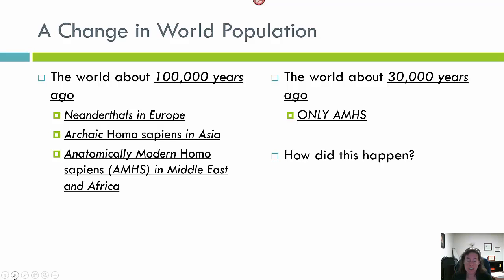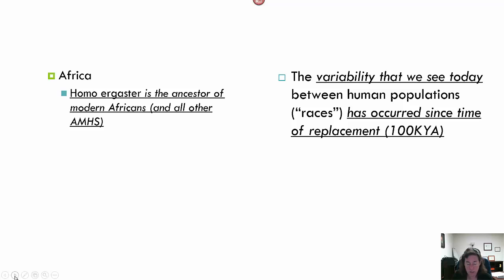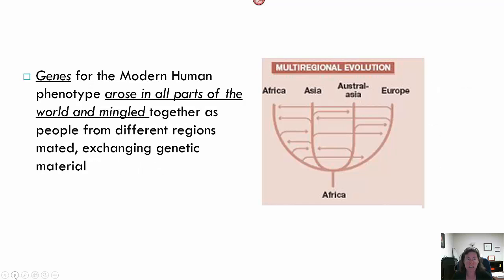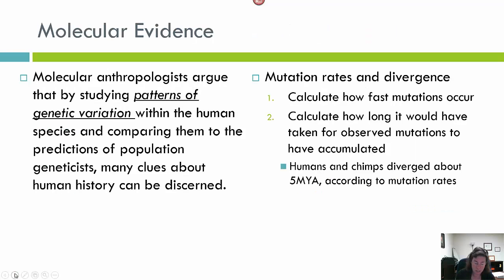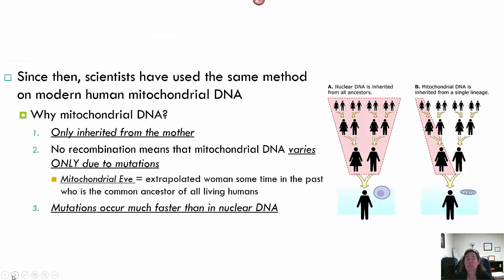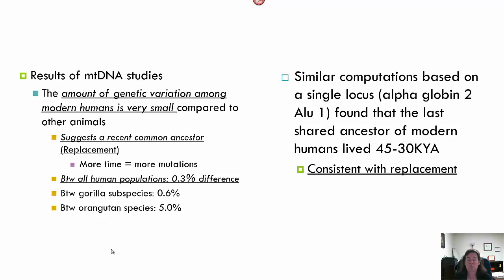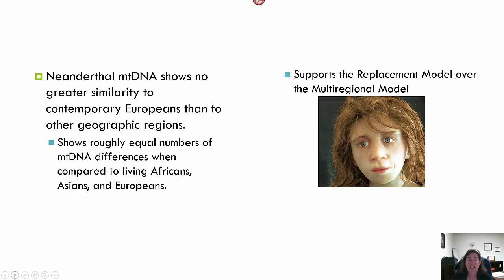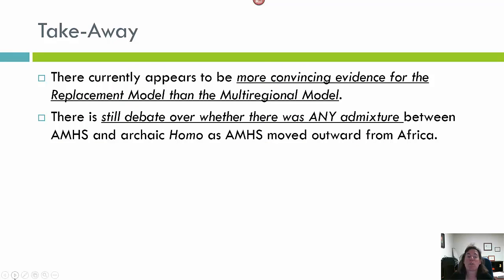Models for AMHS Lecture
Models for AMHS